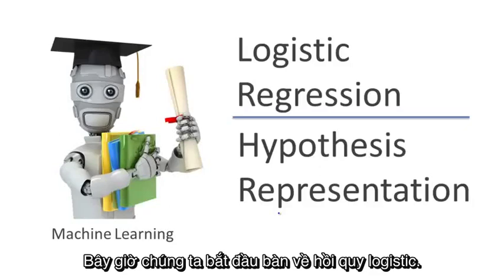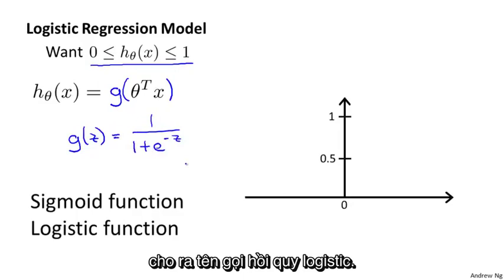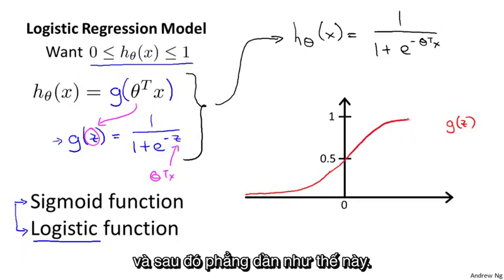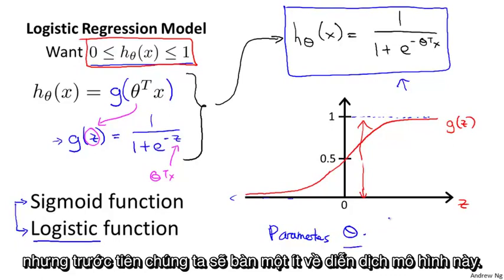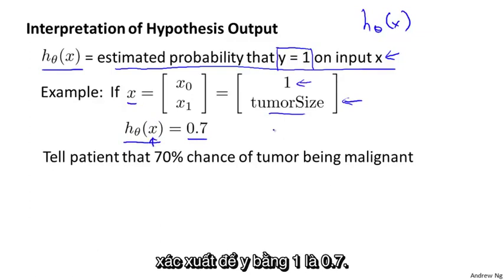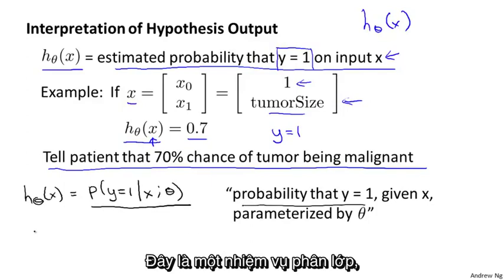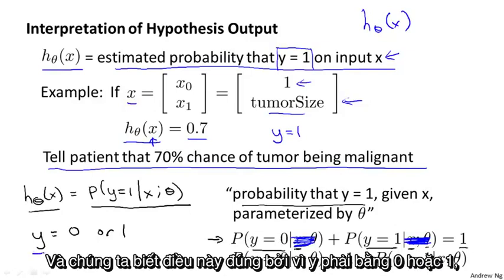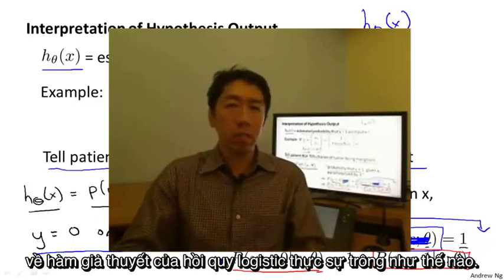[Vietsub] Andrew Ng - Bài 20: Biểu diễn giả thuyết Hồi quy logistic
- Biểu diễn giả thuyết cho hồi quy logistic
- Hàm logistic, hàm sigmoid